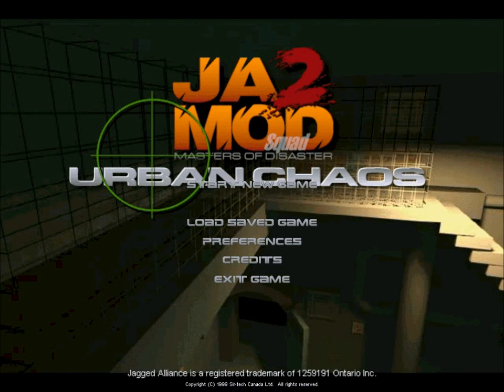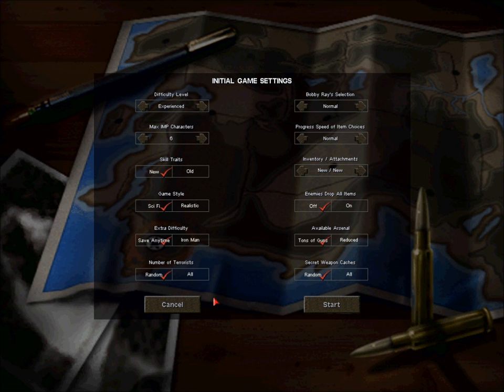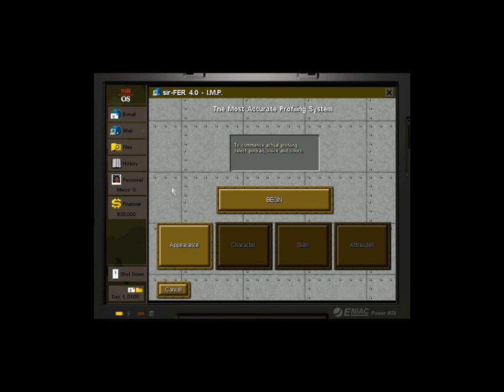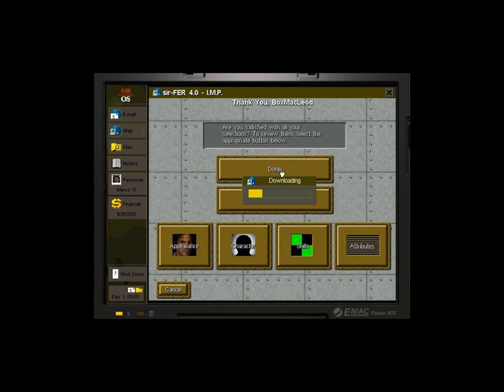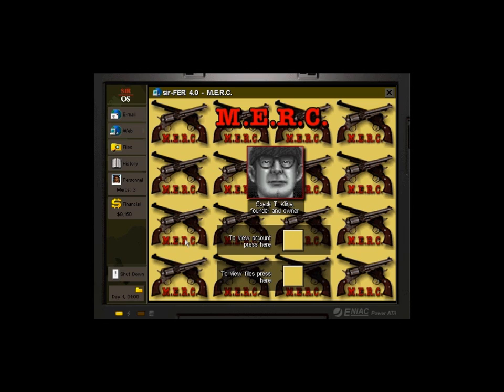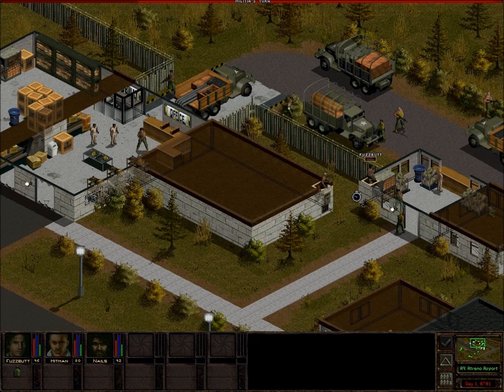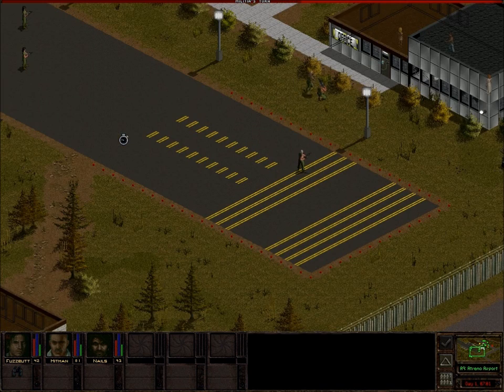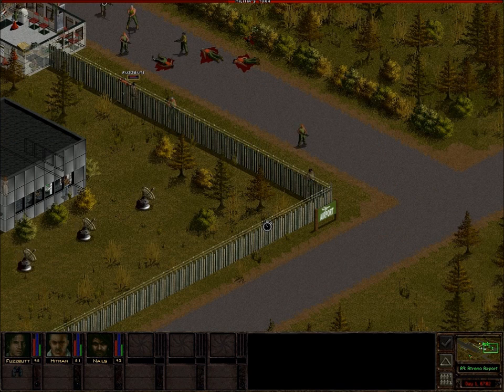Let's Play Jagged Alliance 2: Urban Chaos 1.13 E01 (Fresh Start)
Well..this is a familiar sight to anyone who's watched my videos. Let's do this.